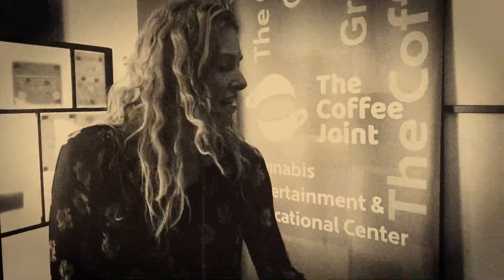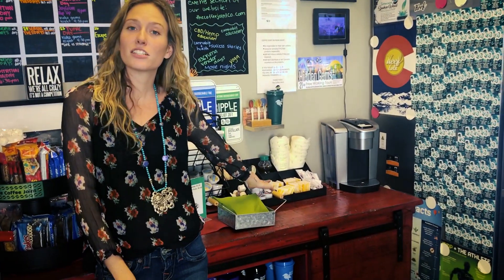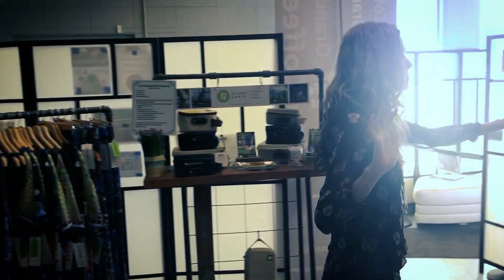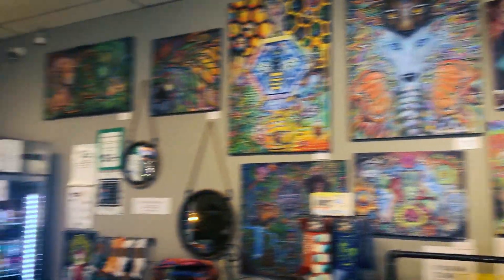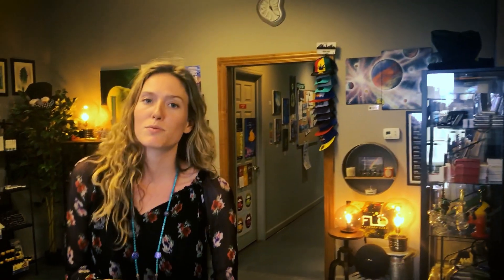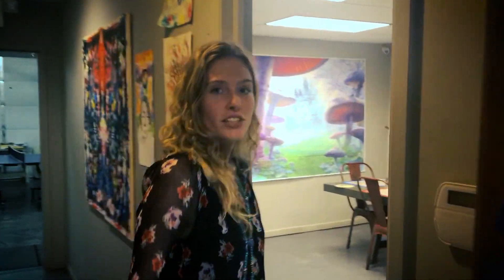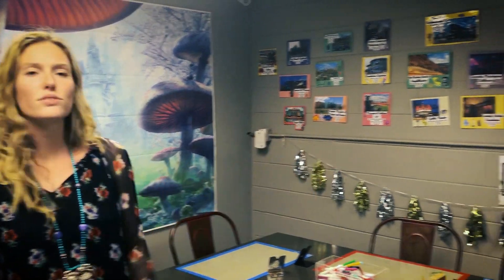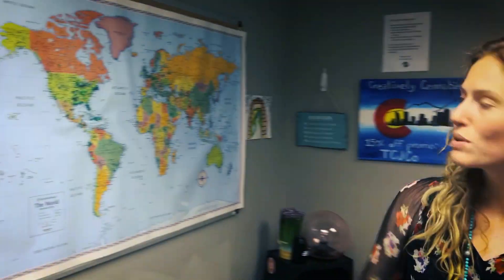A Digital Tour of the Coffee Joint with Meredith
Meredith gives a digital tour of the Coffee Joint facilities.

The Coffee Joint is the 1st and only licensed cannabis consumption in the U.S. Our establishment aims to provide cannabis education & entertainment to the community. We hope you can learn more about us and join us in our pioneering efforts to normalize cannabis use and reduce the stigma!